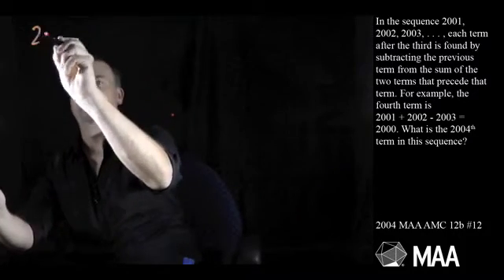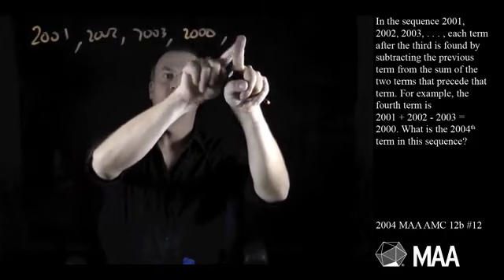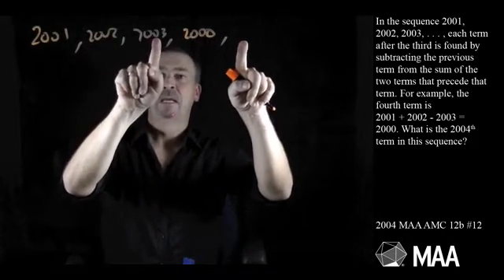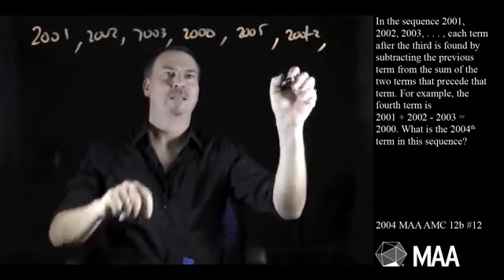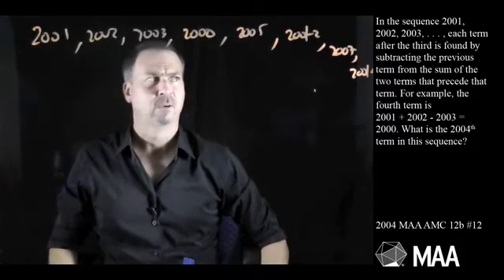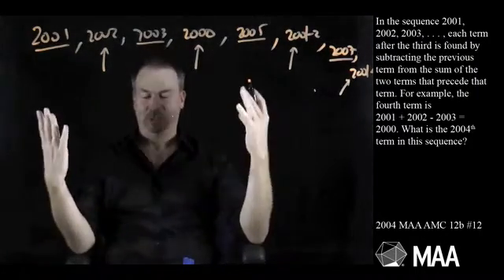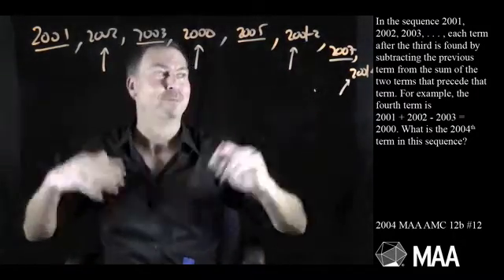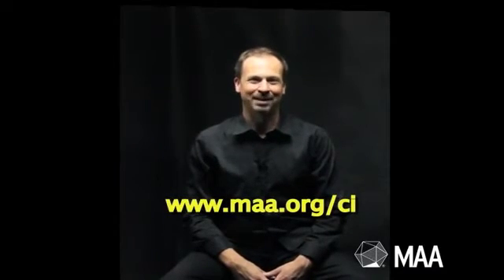Terms in a Sequence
James Tanton takes viewers through question #19 from the 2004 MAA AMC 10B competition. Appropriate for the 10th grade level, this question covers Functions.

Common Core State Standards (CCSS): F-IF.3

Read the Curriculum Burst essay that goes with this question